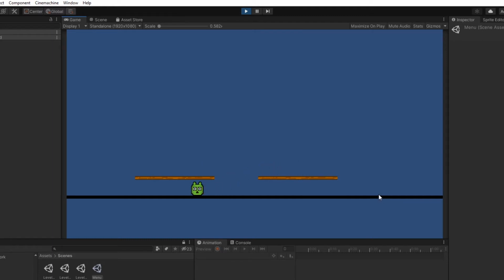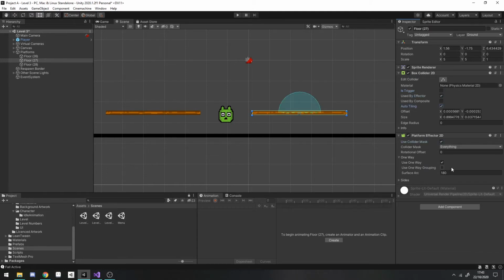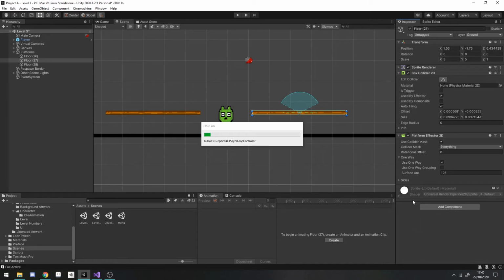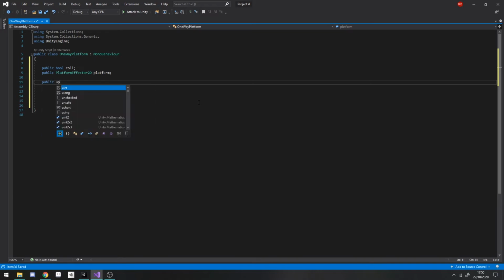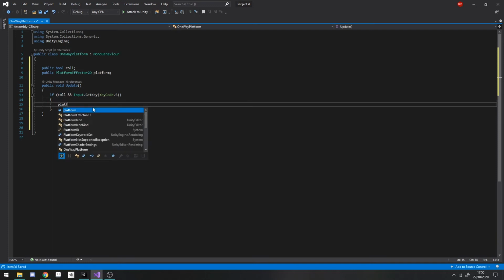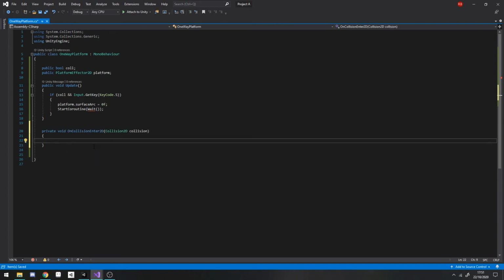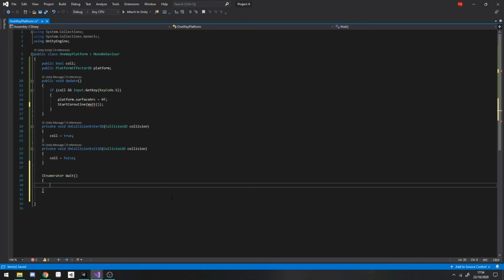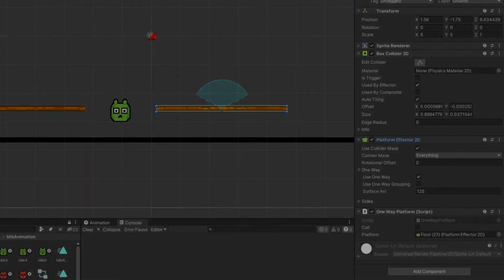Simple One Way Platforms in Under 5 Mins - Unity 2D Tutorial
This tutorial covers how to set up one way platforms in Unity 2D along with how to add a script to allow the player to drop down the platforms. Time Stamps Below!

0:00 - Intro
0:05 - Example design
0:33 - Adding the platform effector
1:34 - Coding the drop down
3:56 - Updating the inspector
4:06 - Quick note
4:21 - Outro